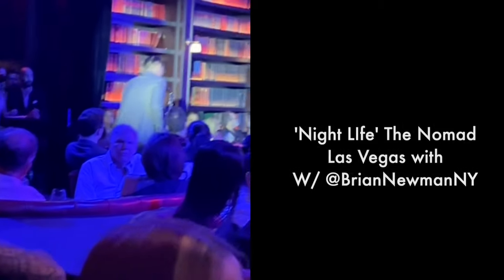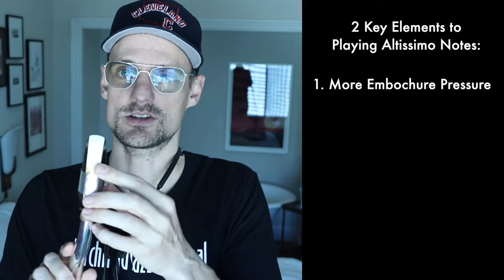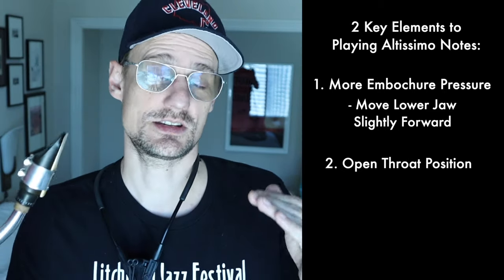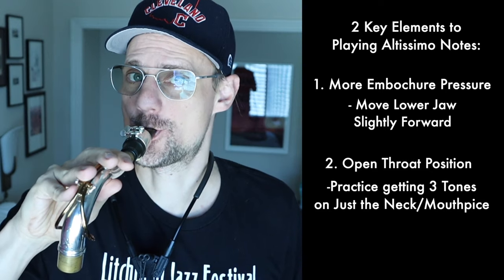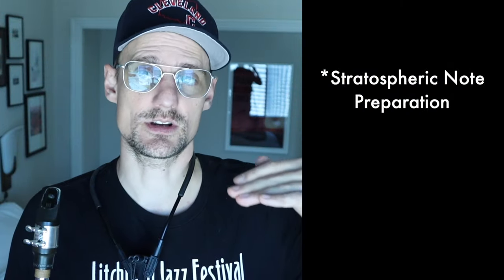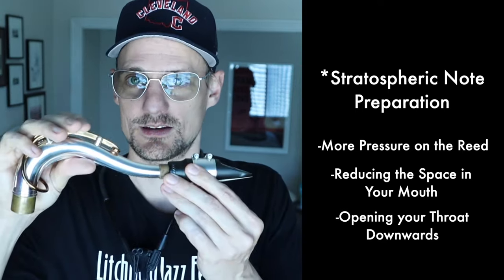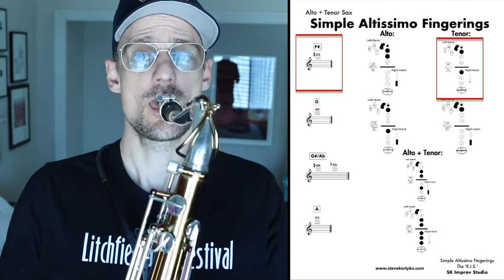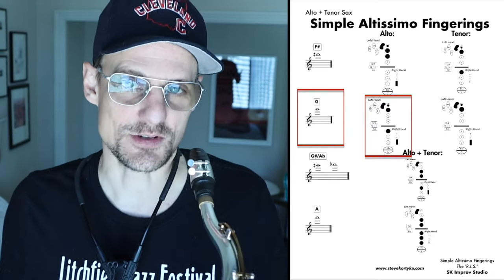The Easiest Altissimo Fingerings for Sax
In this video I am going to be showing you all of the easiest (and best!) in my opinion as well as teach you a technique for producing altissimo notes that not many people talk about. Many people have convoluted fingerings for these notes and this does not need to be the case. A difficult fingering does not mean it will be a better one :) Check these out and let me know what you think!

For a link to my FREE course visit members-stevekortyka.com

Use the code 'SaxSteve' for a great deal on the JL Artist Edition Tenor 🔥 @